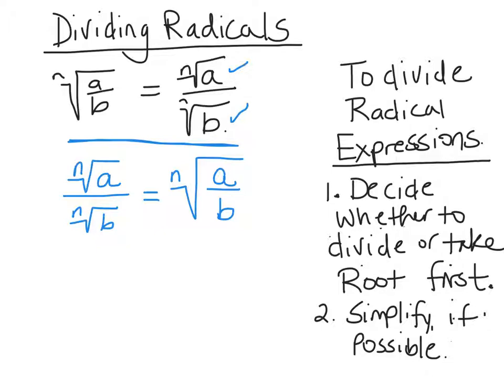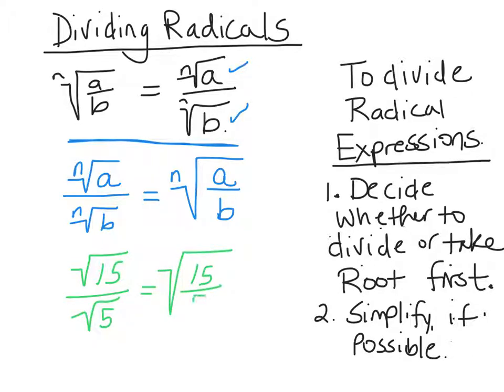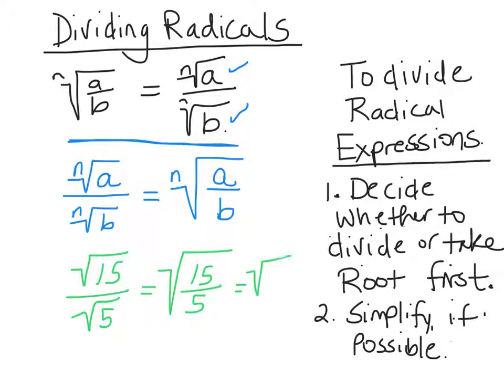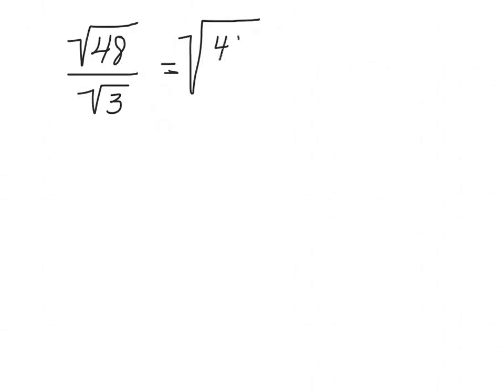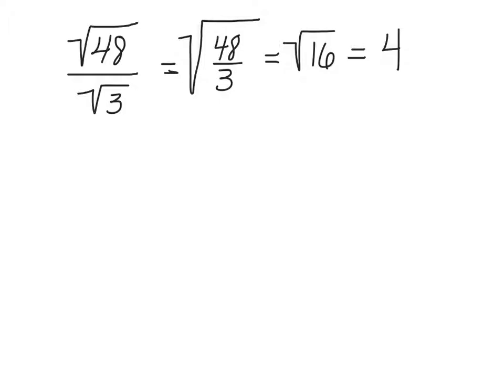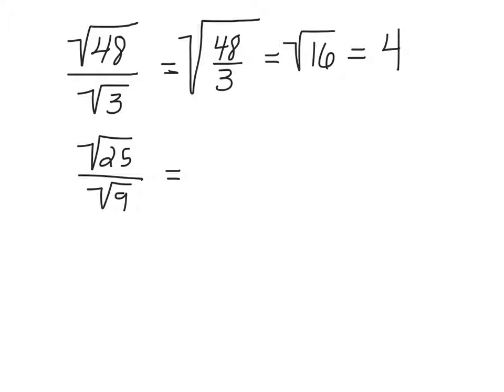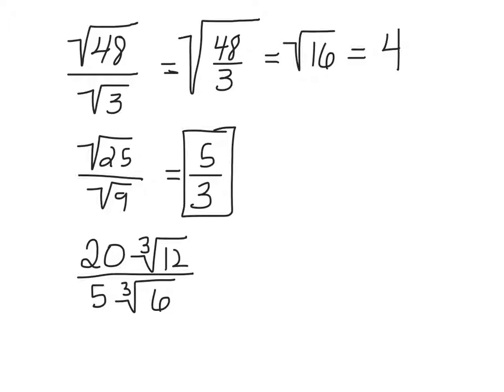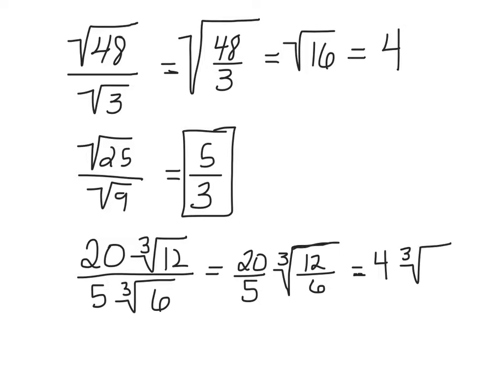Dividing with radicals